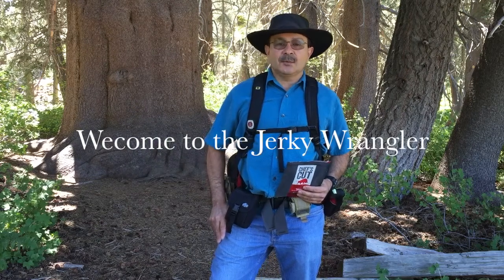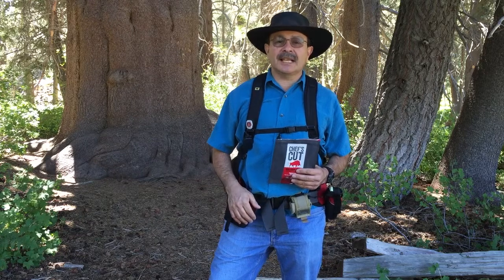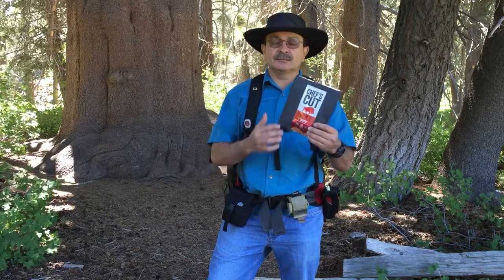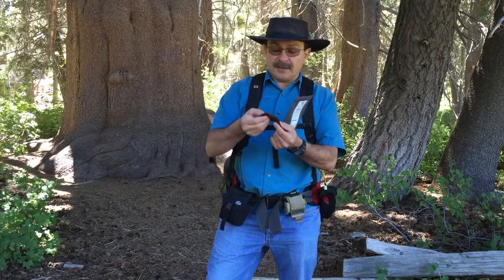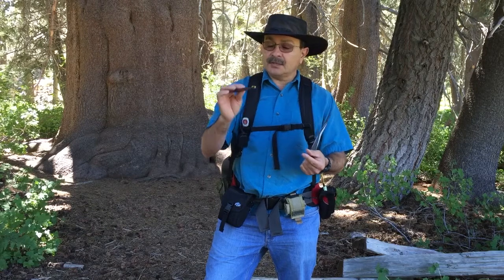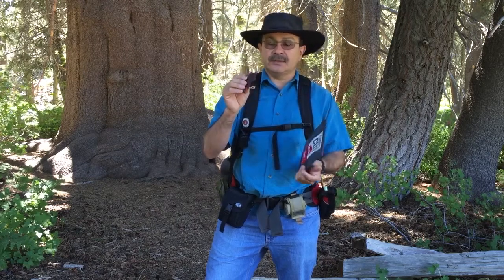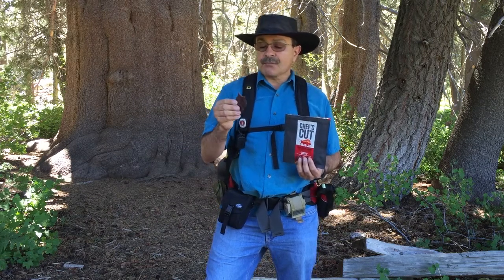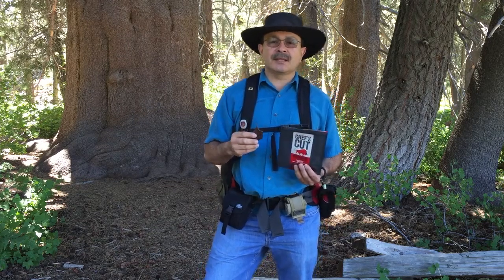Chef's Cut Beef Jerky #7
Review of Chef"s Cut Beef Jerky